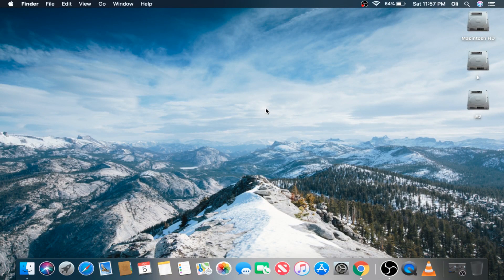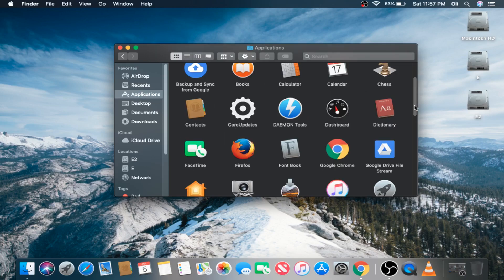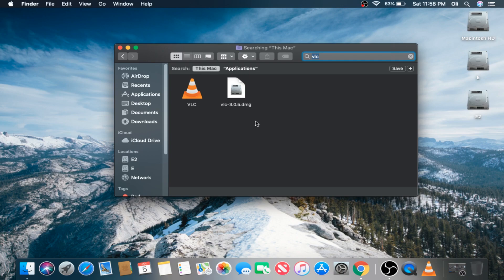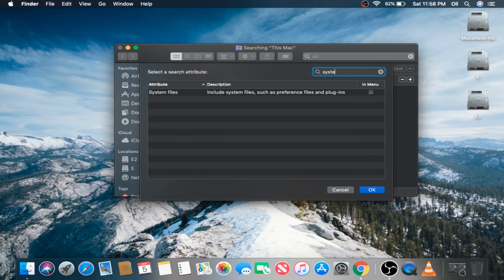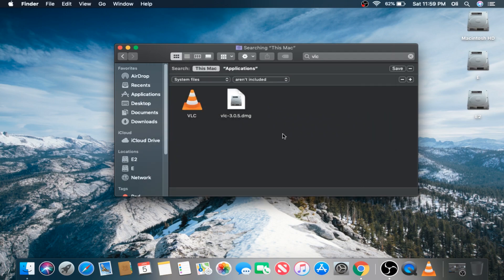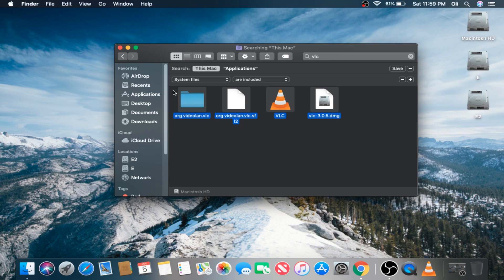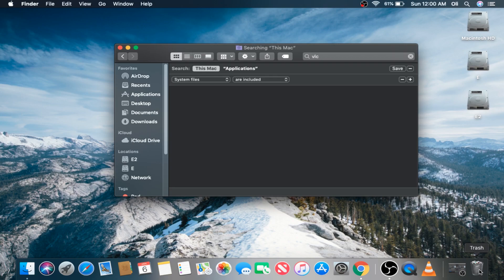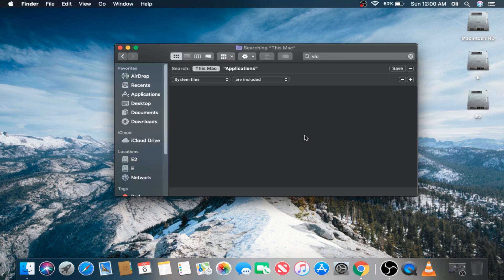How to Completely Remove an Application on MacOS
A tutorial on how to properly uninstall an application on the Mac Operating System.

MacOS Version: Mojave
Application: Any (VLC Media Player removed in this case)